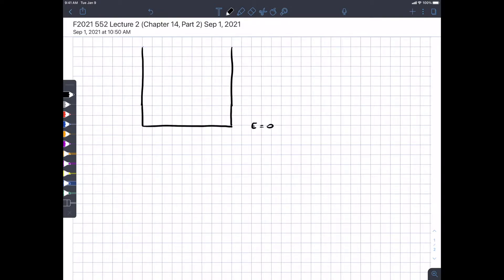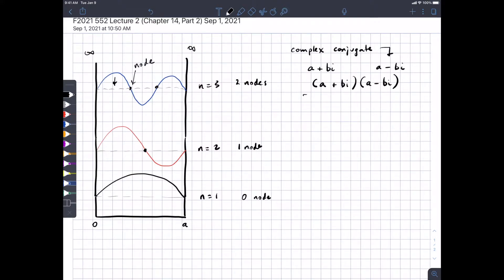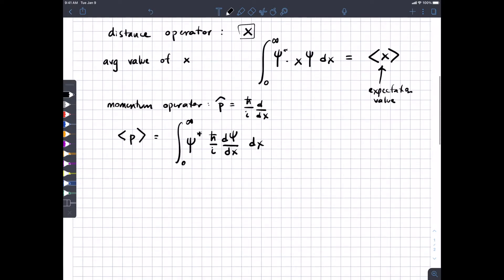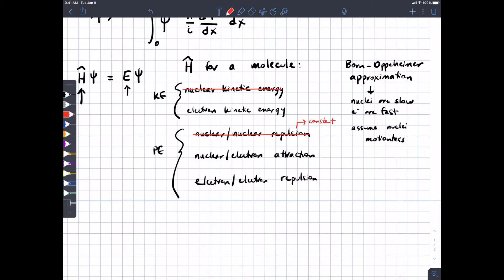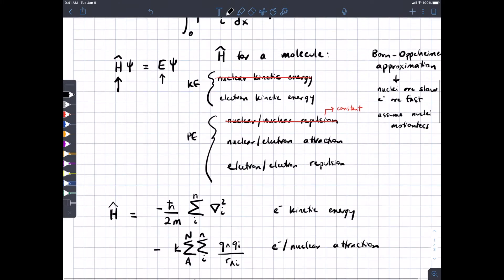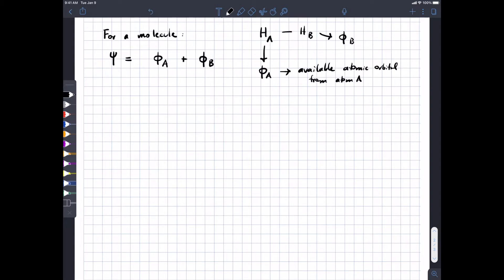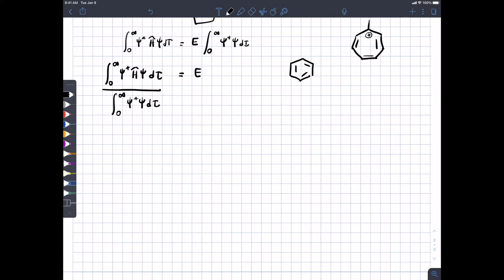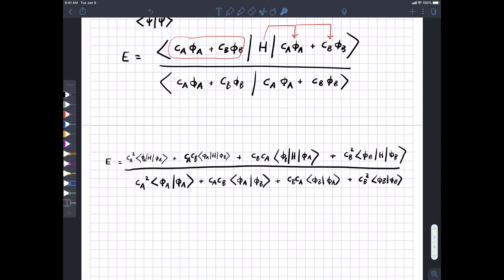F2021 552 Lecture 2 (Chapter 14, Part 2) Sep 1